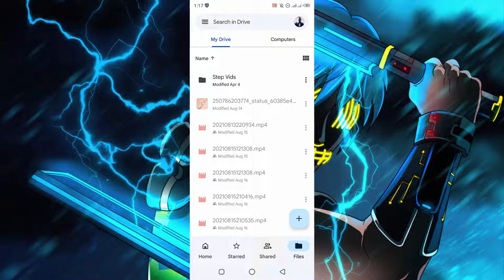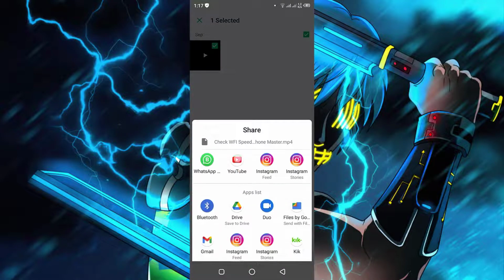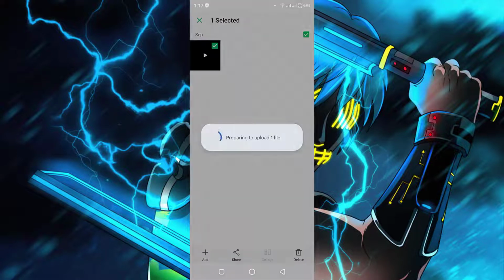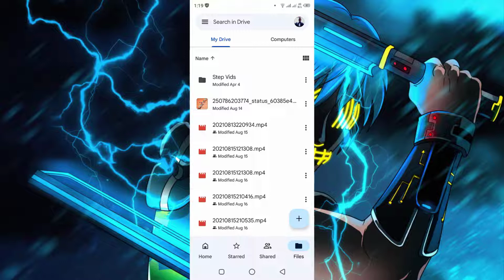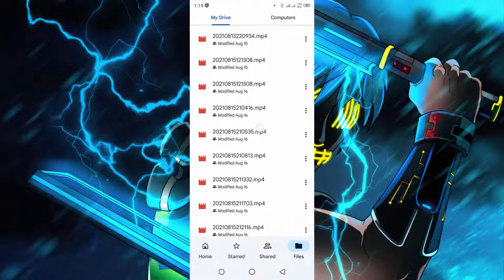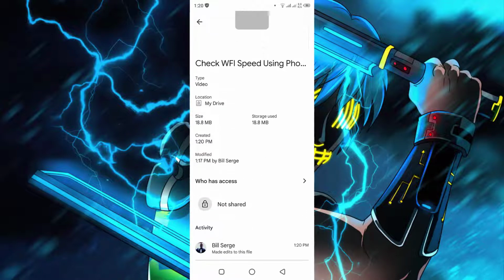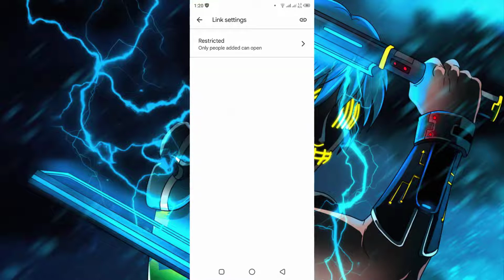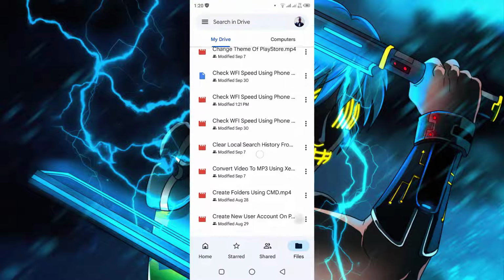How to use google drive on your android easily | share pictures, videos, and other files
this is How to use google drive on your android easily